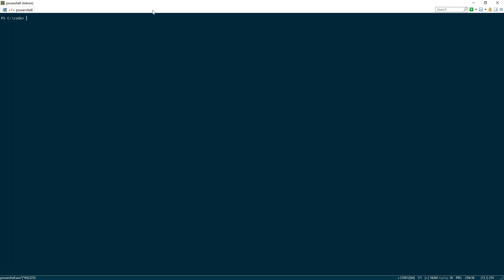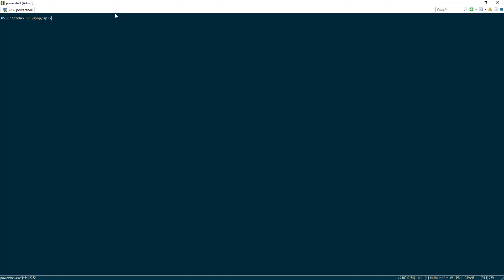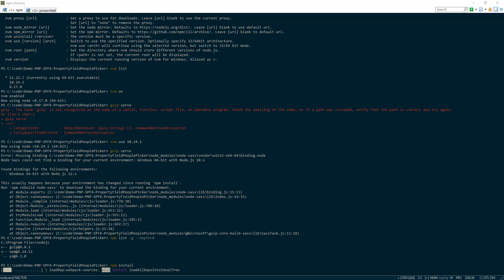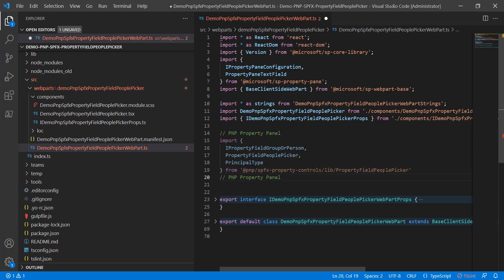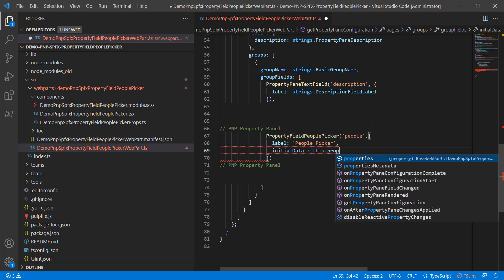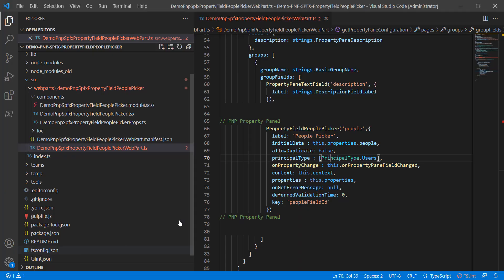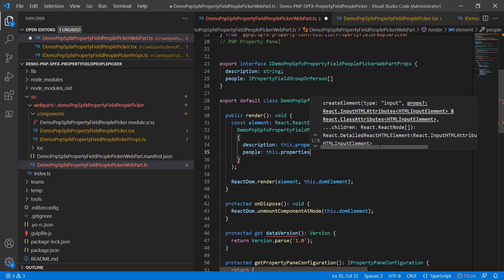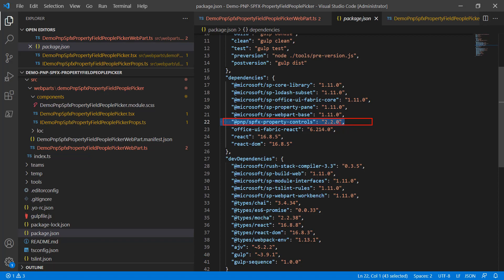Demo - PNP SPFx - People Picker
Full demo step-by-step for how to easily include People Picker on SPFX property panel.  Cheers.